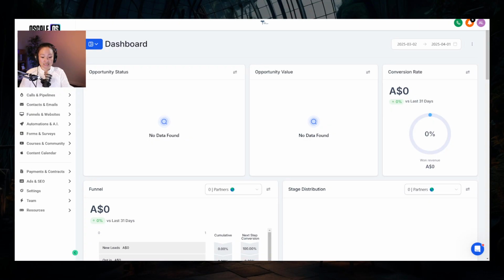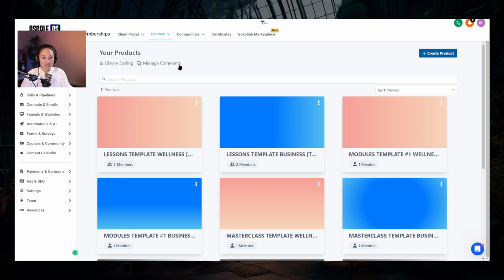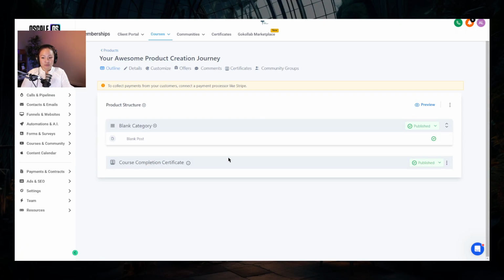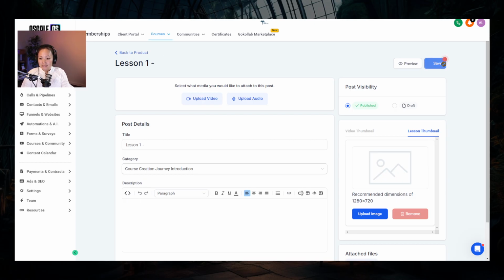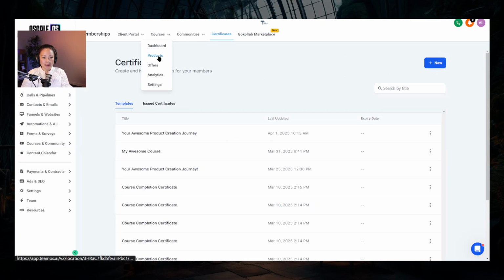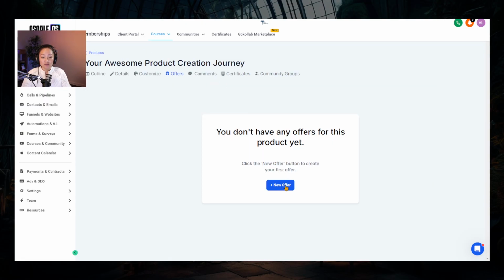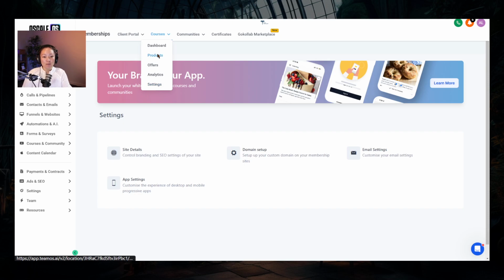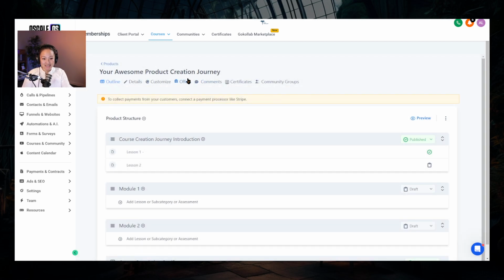Create Your Online Course in 1 Day Even If You're Not Techy!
Think creating a course is too complicated? Think again. I’ll walk you through how to build and launch your own online course — no tech skills needed.

From modules to branding to quizzes, it’s all here in a beginner-friendly walkthrough. Let’s make your knowledge work for you. 🎓🚀

Comment “LAUNCH” if you want help building your course!